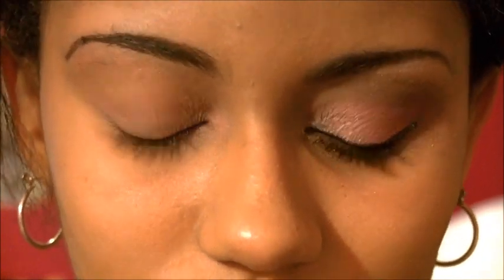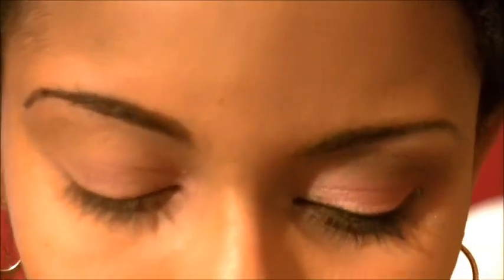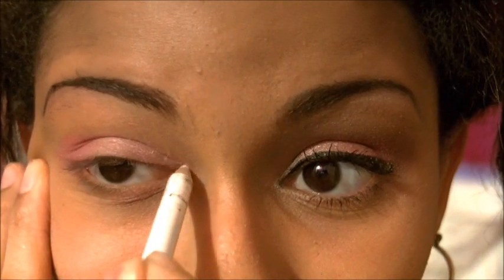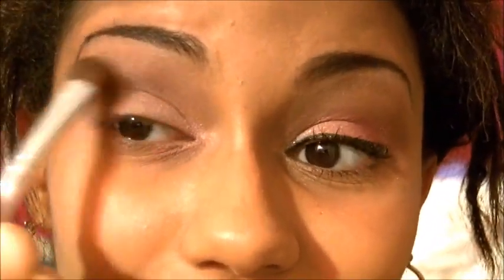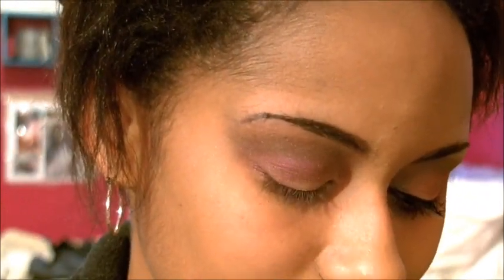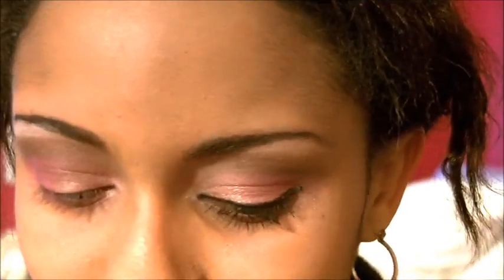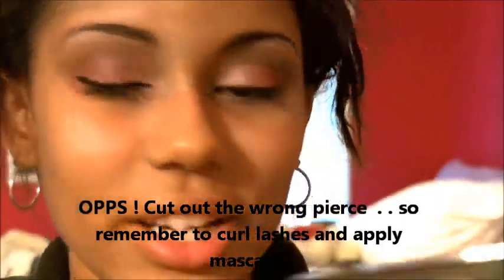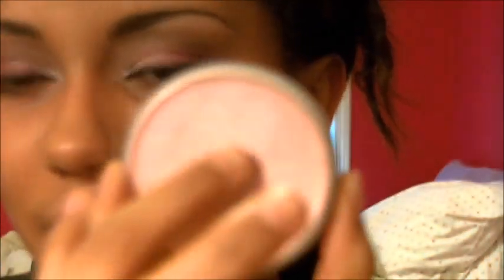Valentines Day Makeup Look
I hope you enjoy this look please give any feed back !